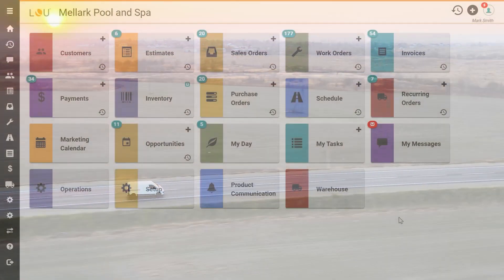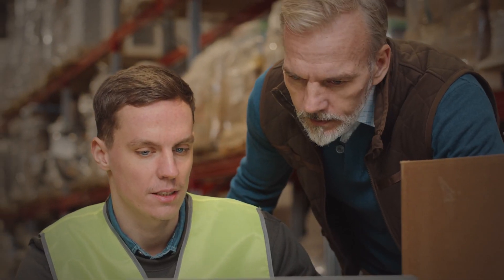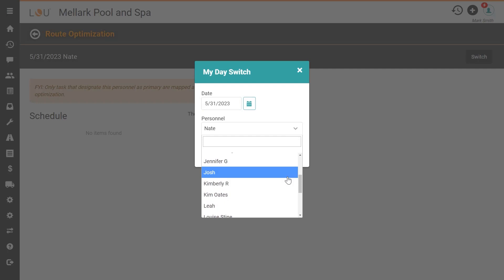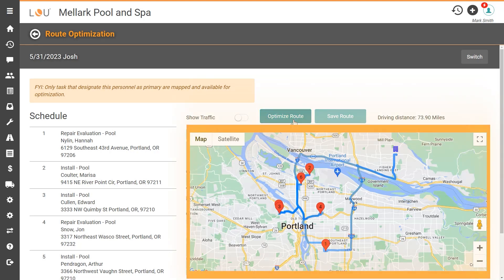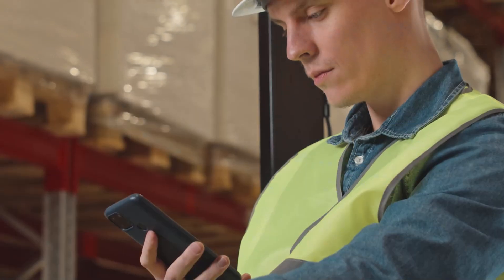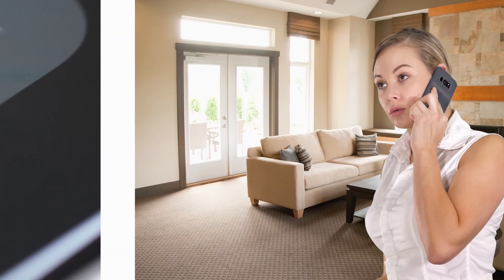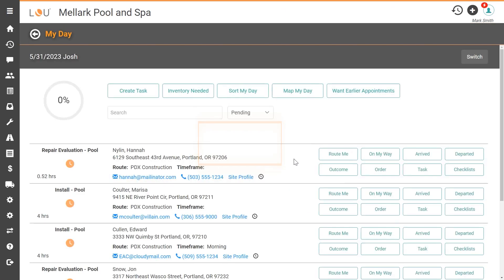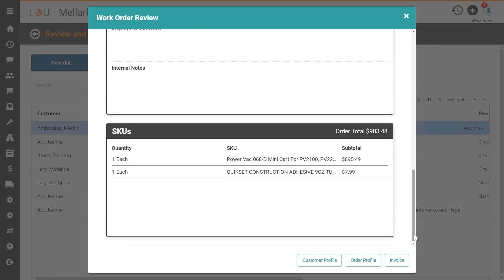Optimizing Routes in LOU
In a world where time is money and efficiency is key, your business demands a cost-effective solution to reach your customers fast!

Whether you’re a Service Manager or a Service Technician, Optimizing Routes with LOU can save you and your customers precious time, while helping to reduce the operating costs associated with unwarranted travel.

Optimizing Routes with LOU can help:

Maximize savings on fuel consumption

Reduce "Windshield Time" for technicians on the road

Ensure efficient operations and logistics

Improve productivity.